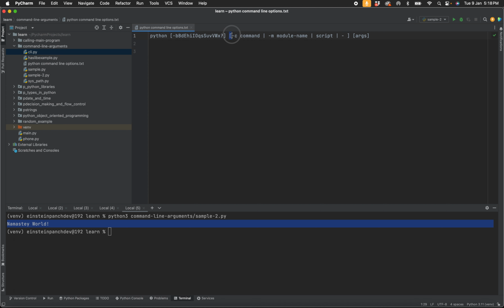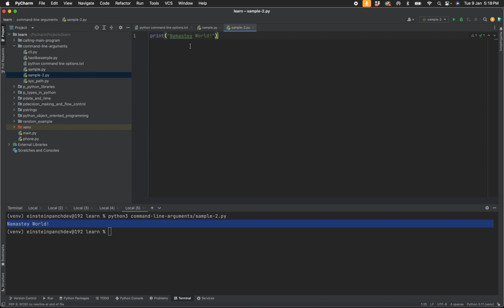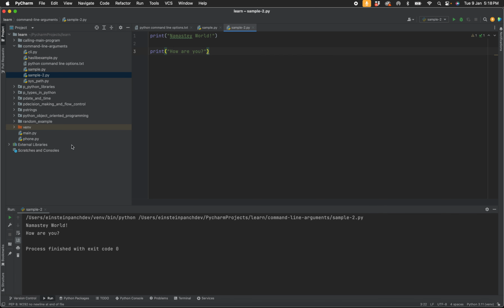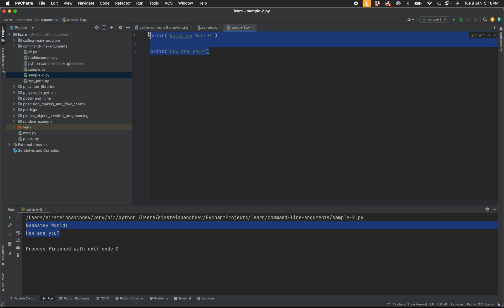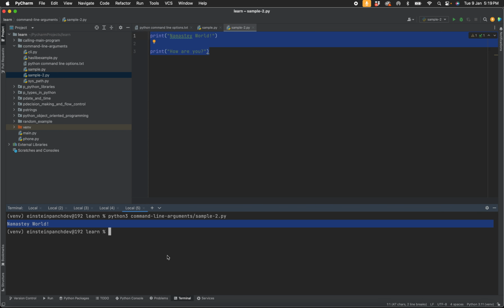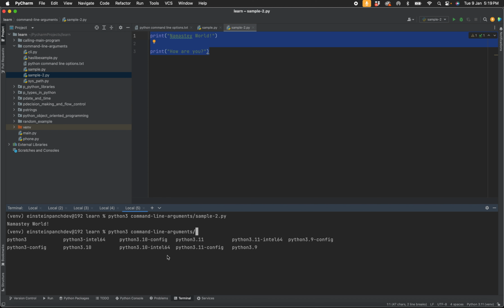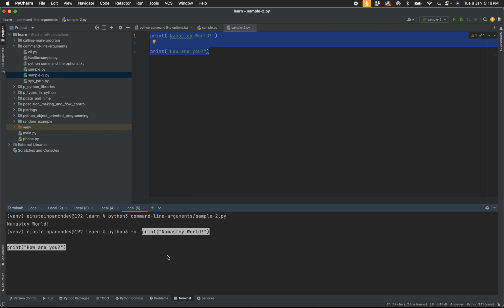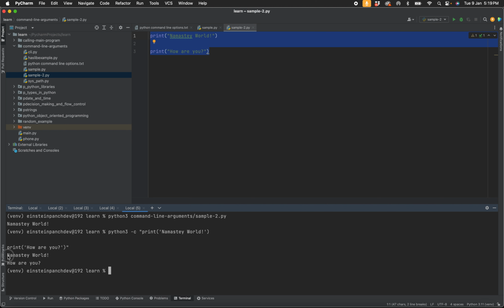python -c command line option | Part 4 | Python by examples